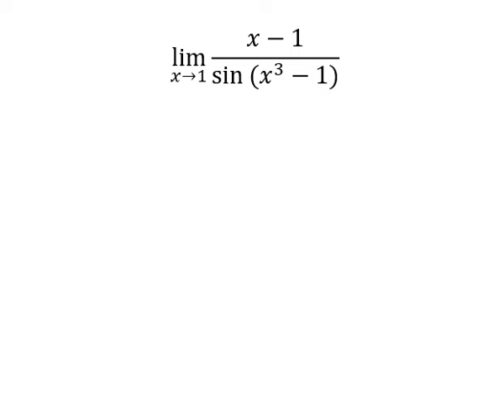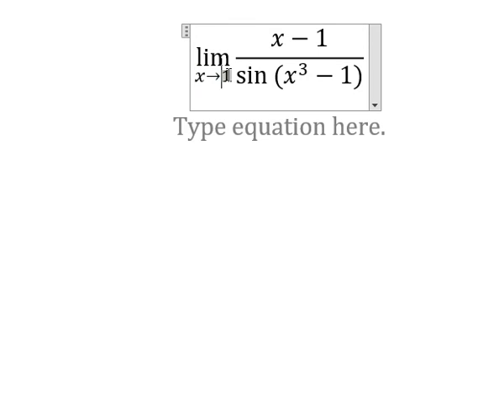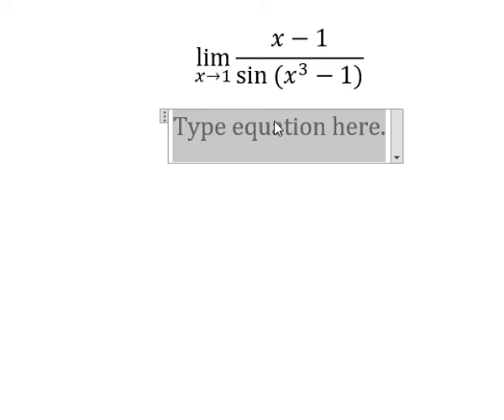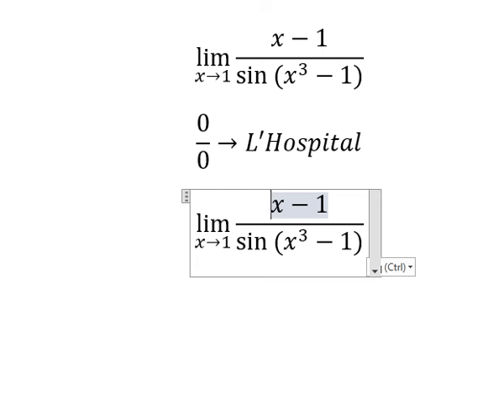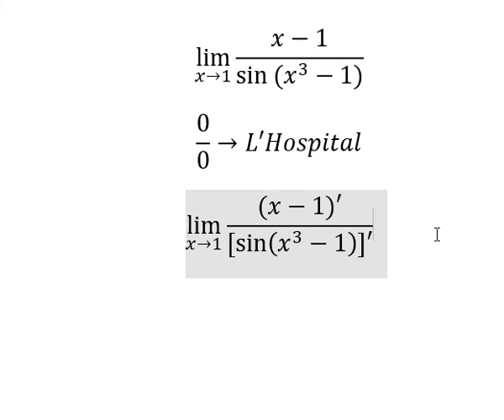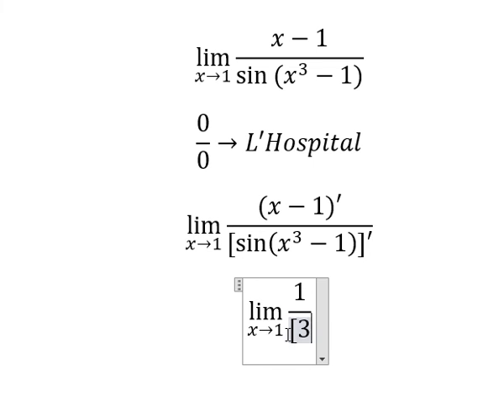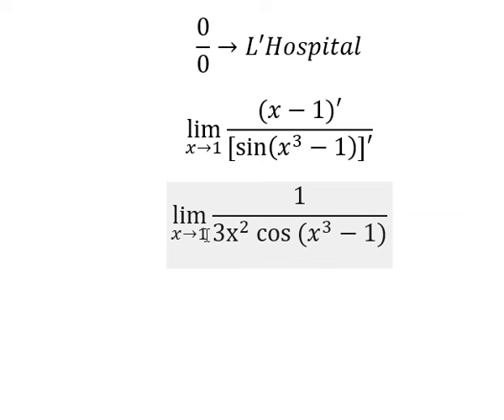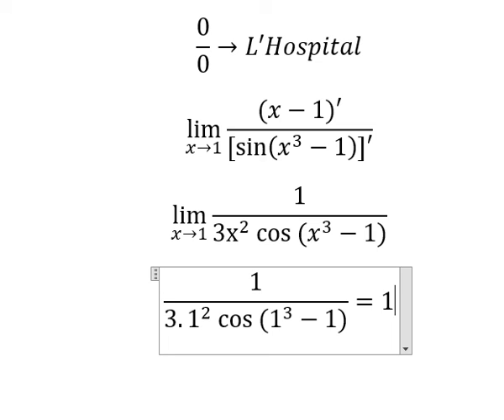Calculus Help: Find the limits - lim (x→1)⁡ (x-1)/(sin⁡(x^3-1)) - Find the Limits - Techniques